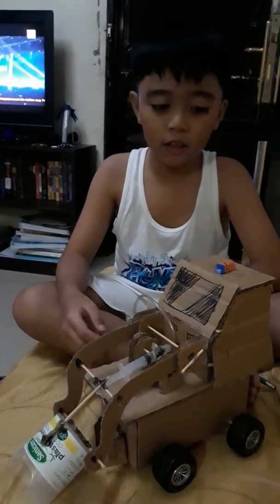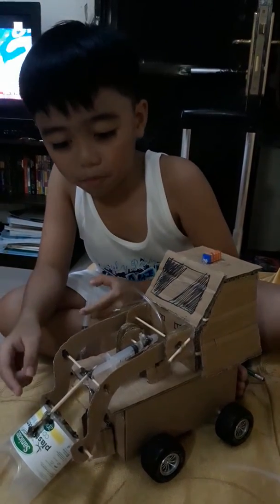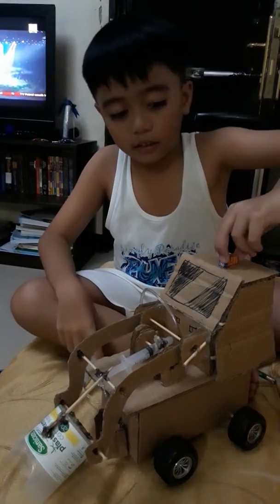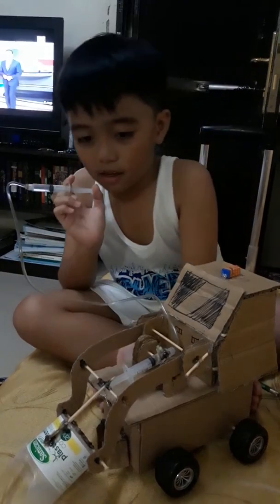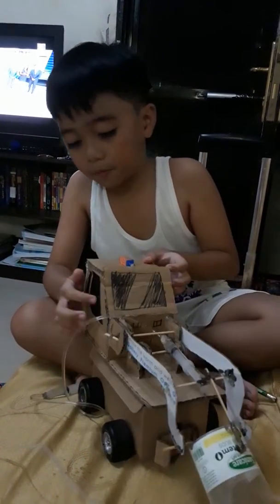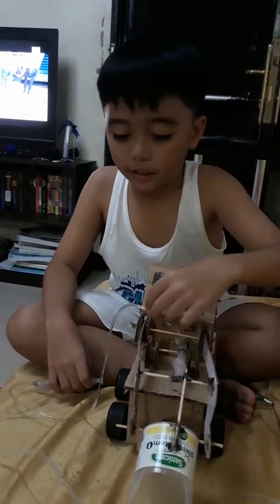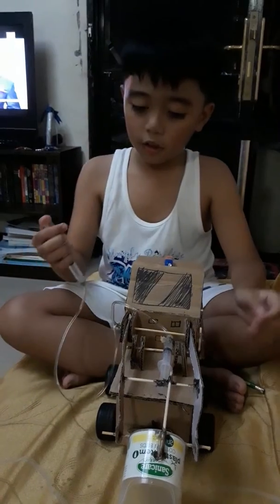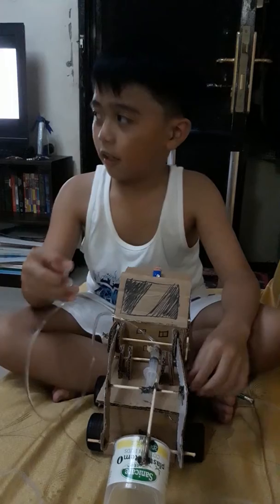Part 2 - Amiel's Cardboard Bulldozer